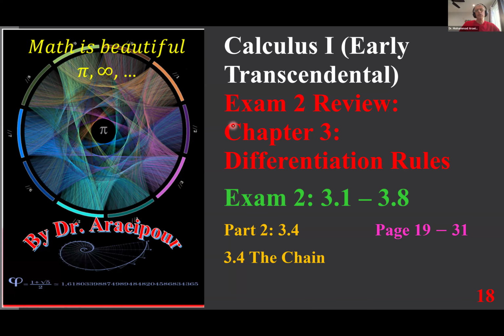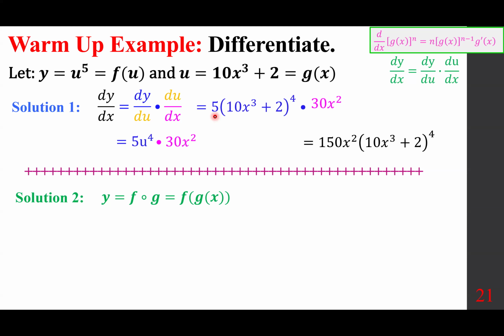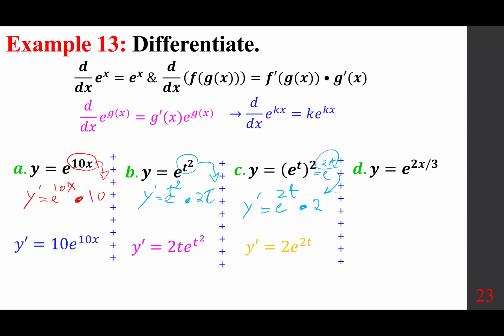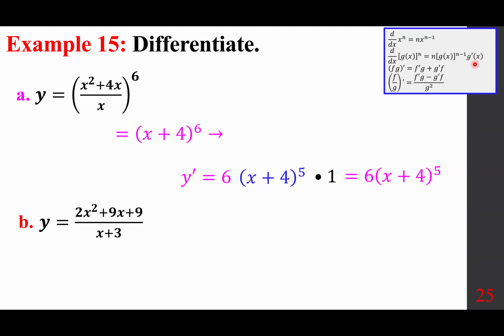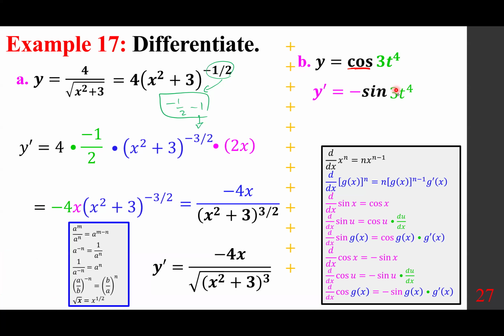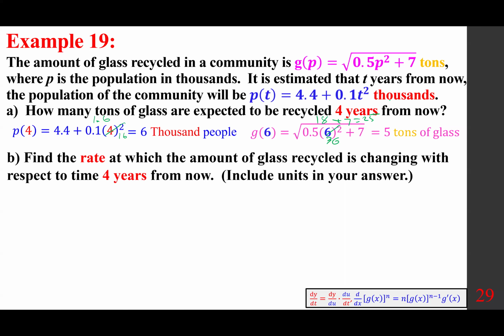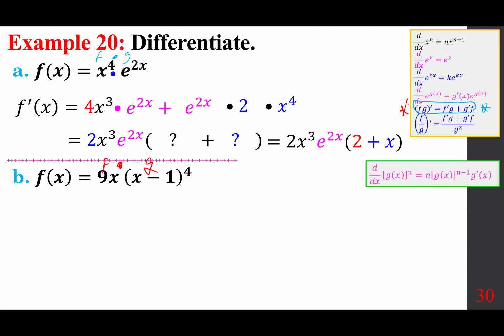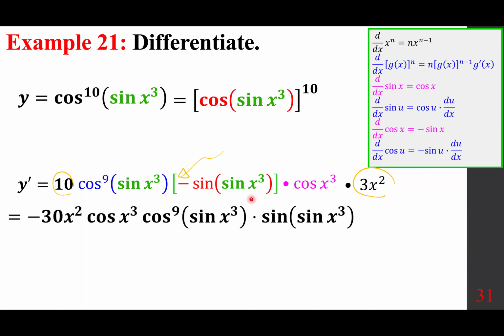2025 Sp Exam 2 Review Part 2 Ch 3 Differentiation Rules Sec 3.4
2025 Sp Exam 2 Review Part 2 Ch 3 Differentiation Rules Sec 3.4